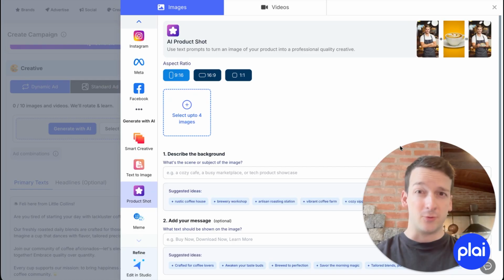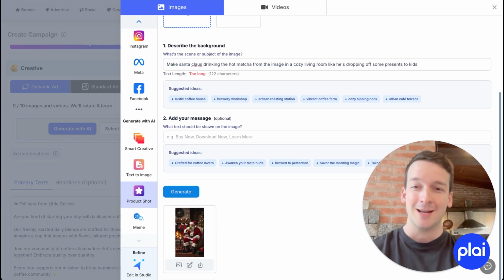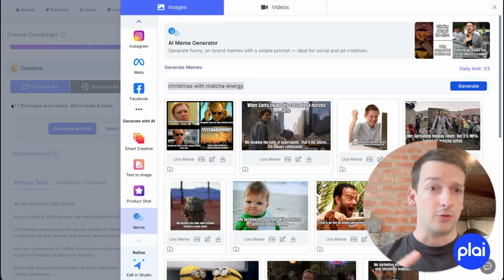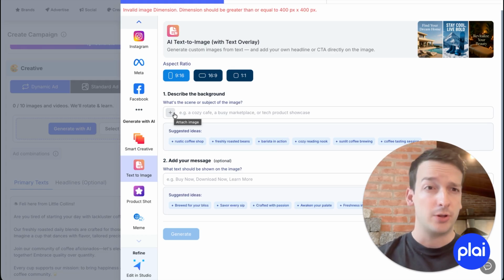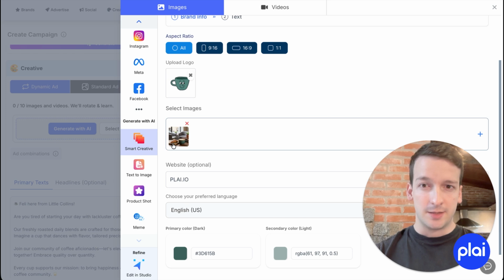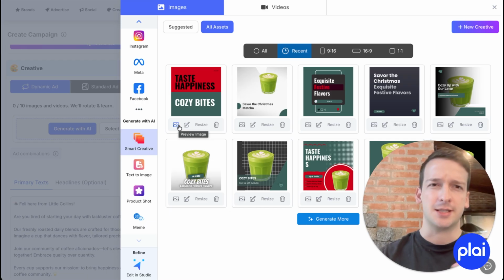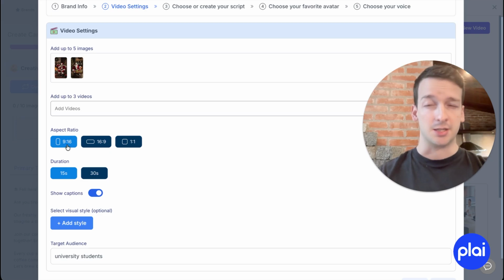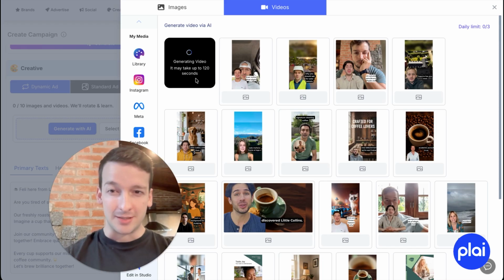Make Christmas Ads in Seconds: Transform a Single Product Photo with Plai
It’s that time of the year again… the Christmas rush is ON.

Santa’s officially a content creator, and suddenly one product photo needs to become an entire holiday campaign fast.

Good news: Plai makes it effortless.

In this video, we dive into Plai’s festive AI playground to show how quickly you can turn any product into holiday-ready creative. From UGC Santa avatars to Christmas memes and full ad sets, everything comes together in just seconds.

Timestamps:
 00:00 — One photo → Christmas magic
 00:30 — Santa joins the creative
 01:20 — Meme Generator goes festive
 02:00 — Text-to-Image builds holiday visuals
 03:00 — Smart Creative generates full ad sets
 04:00 — Santa avatar reads the script
 04:40 — Complete Christmas campaign… done
If your brand needs holiday magic fast, this is your new favorite tool.